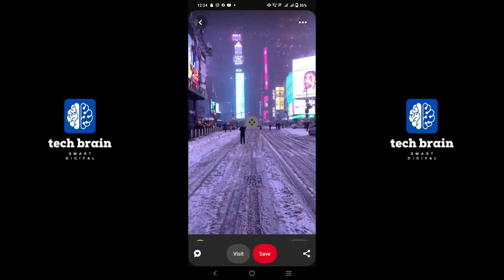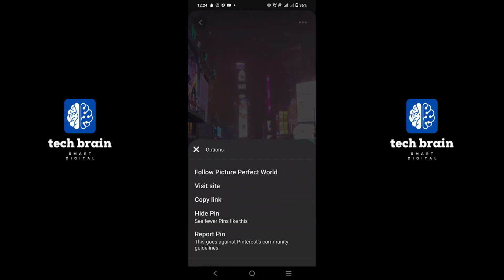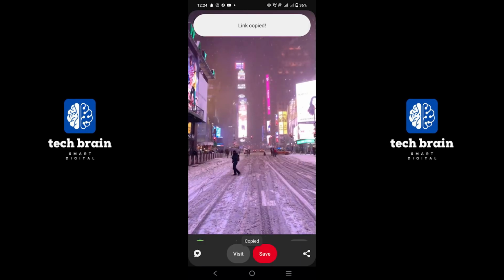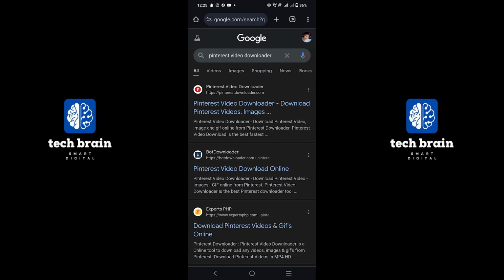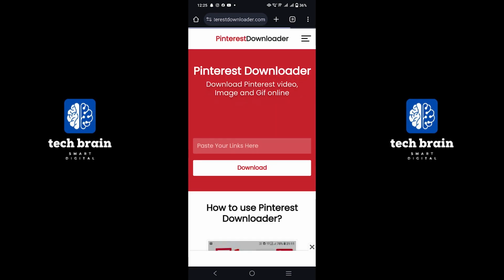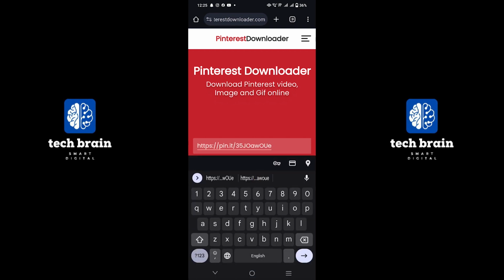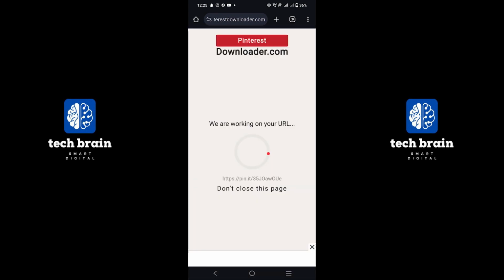How to download Pinterest videos to your gallery 2024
In this video, you will learn How to download Pinterest videos to your gallery... just by following this easy step-by-step tutorial!